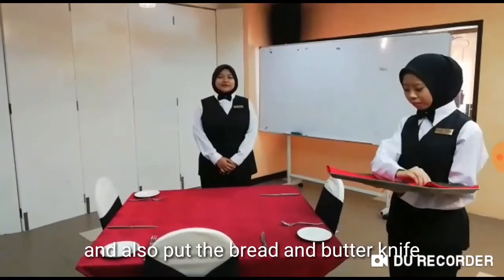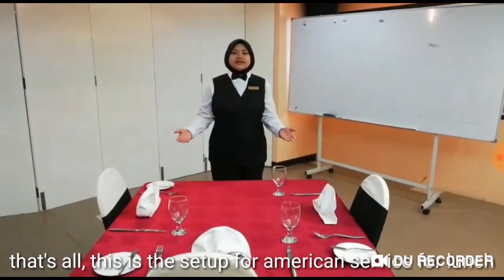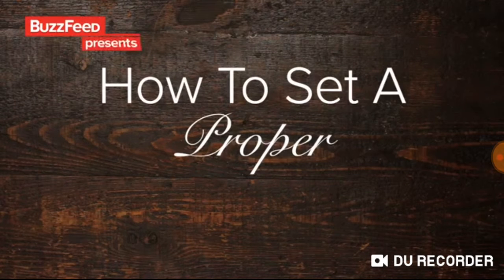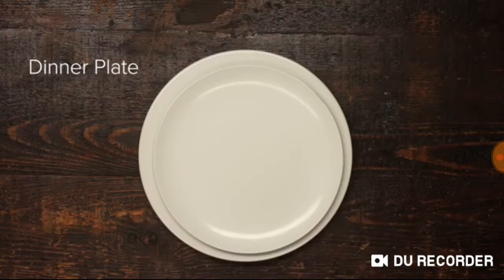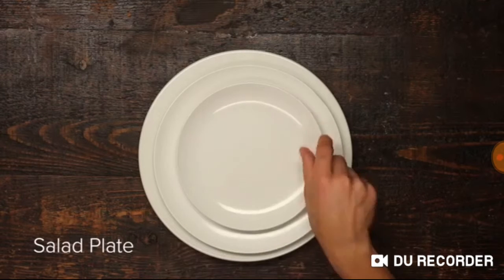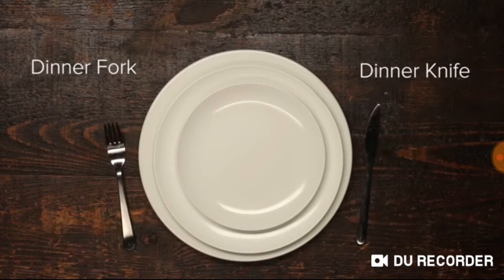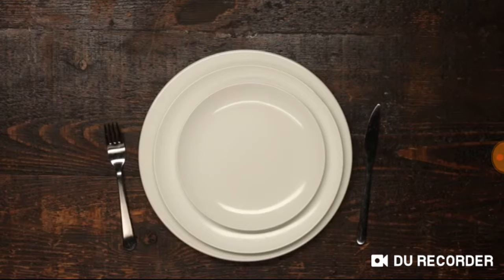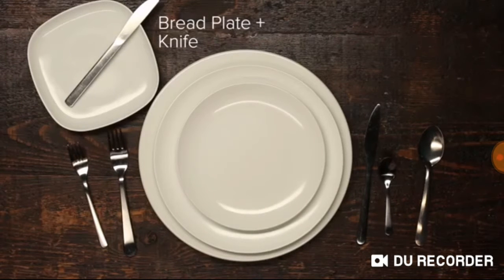3B1S Team F&B Trainees